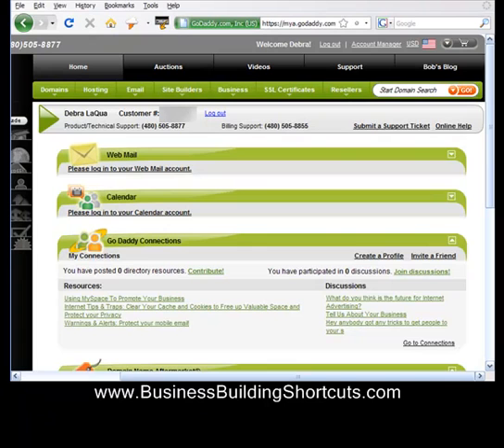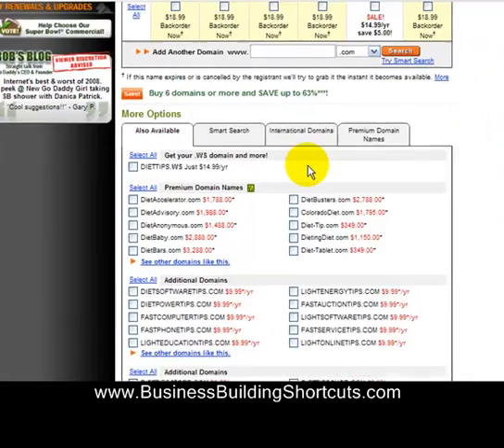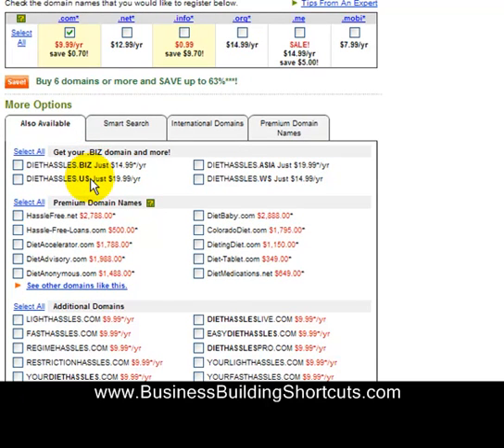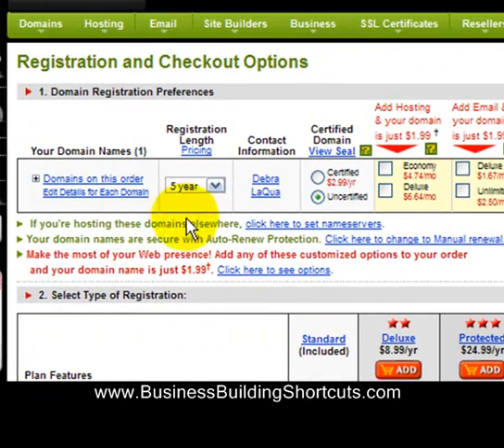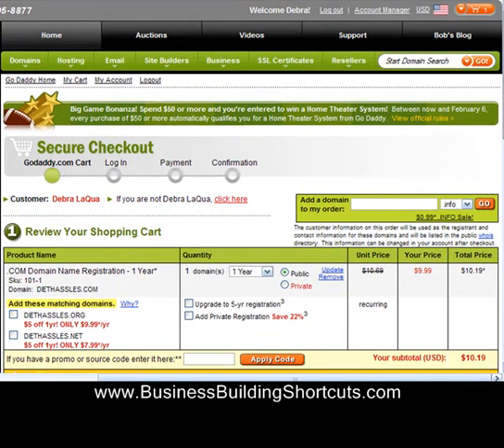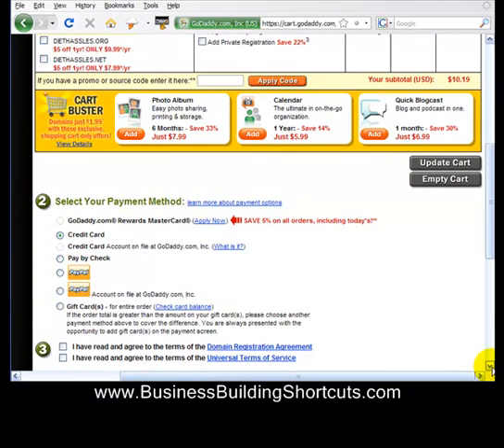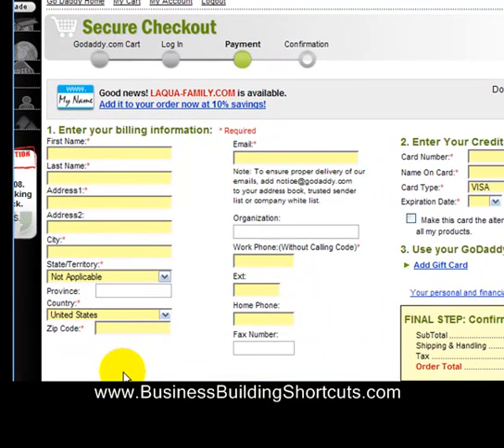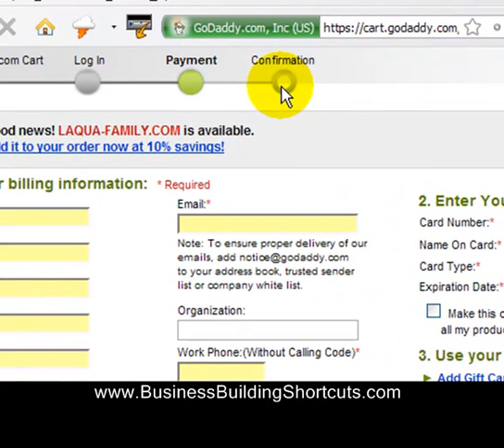buydomainGoDaddy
Video showing how to buy a domain name at GoDaddy; improved video quality with zoom.